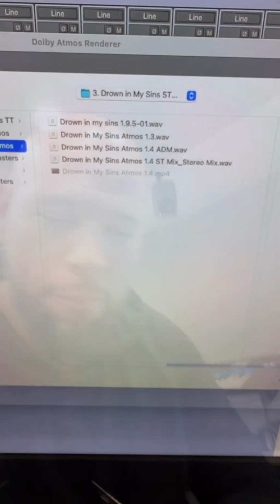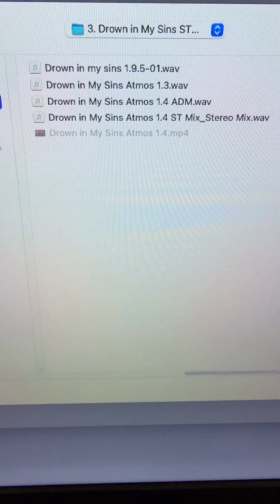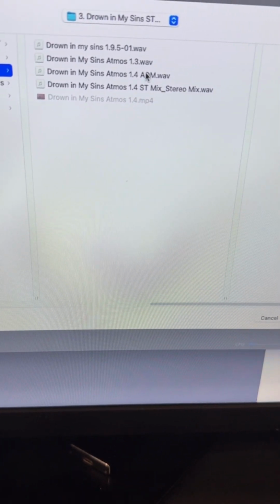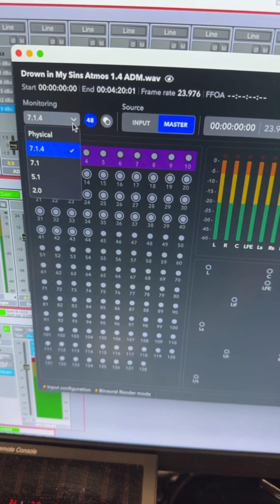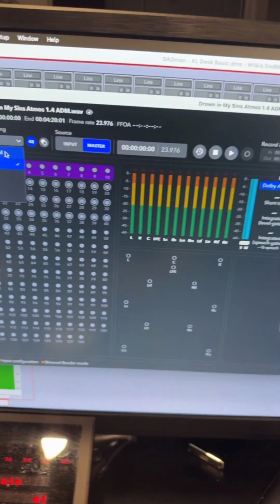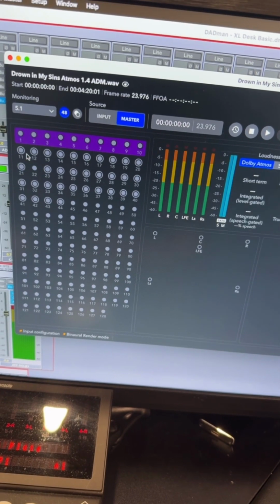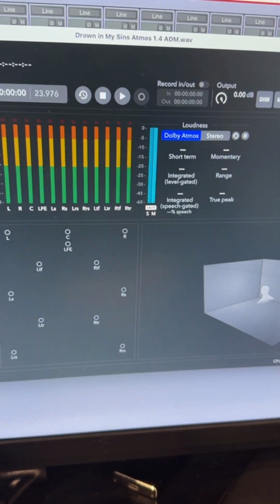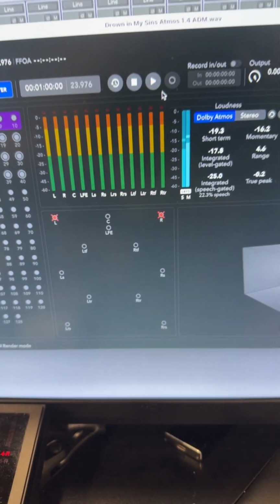What is an Atmos Music Master File?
🎧 Dolby Atmos Music Master File Tutorial | “Drown in My Sins” by Sydney Millevoi
Curious about how spatial audio works in music production? In this beginner-friendly tutorial, we break down a real Dolby Atmos master file using Sydney Millevoi’s emotional track "Drown in My Sins." Learn how these files are built, how to prepare your mixes for Atmos delivery, and what makes immersive audio so powerful in today’s industry.

📚 Perfect for music students, new producers, and anyone exploring Dolby Atmos!